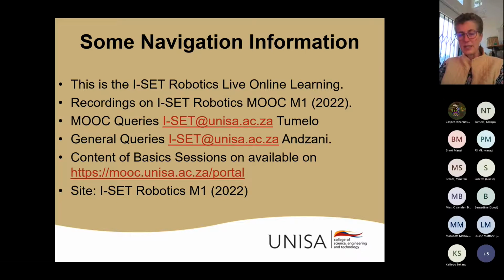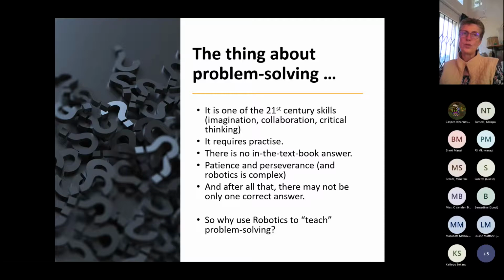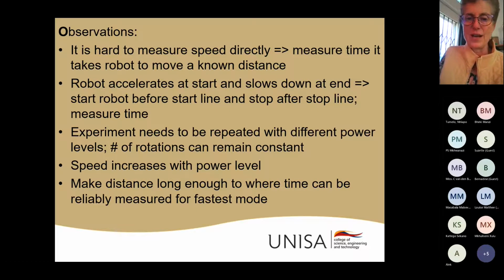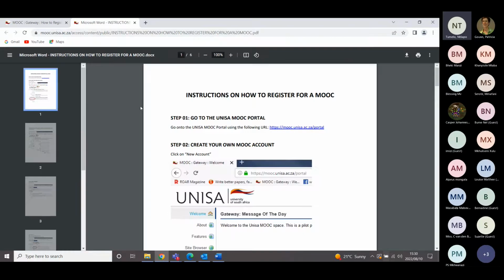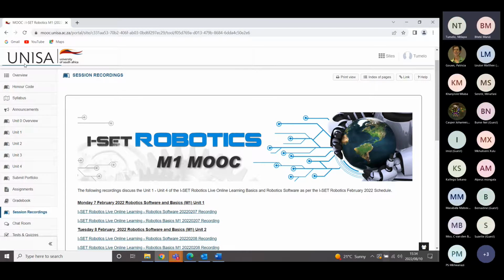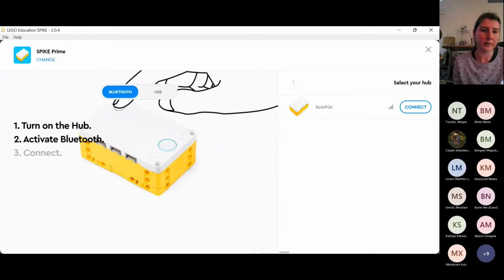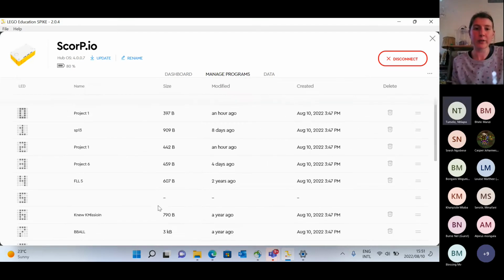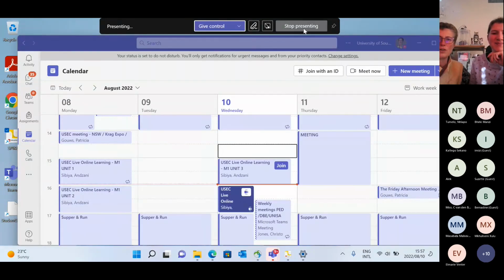USEC Live Online Learning M1 UNIT 3 20220810 Recording